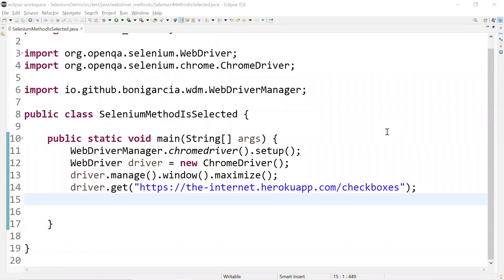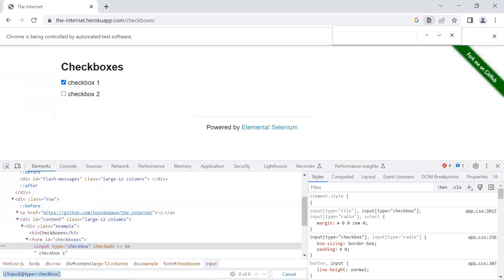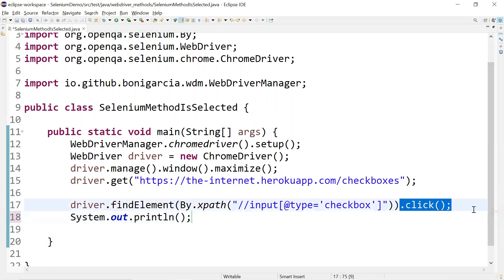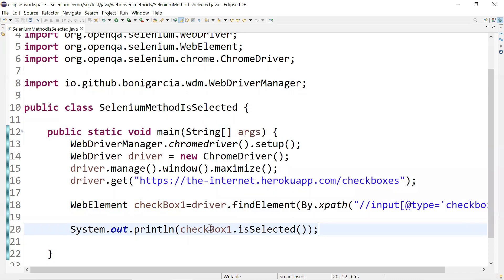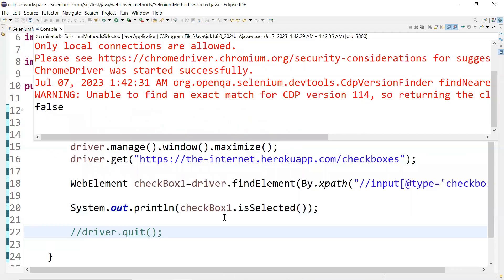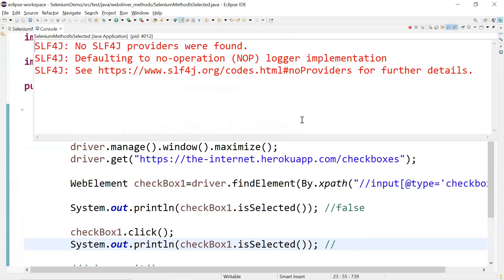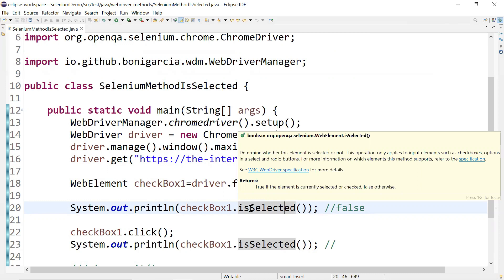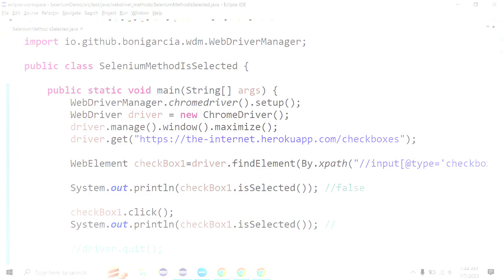Selenium isSelected() method in Java | FullStackSDET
Welcome to our YouTube tutorial on the Selenium Java isSelected() method! In this video, we will explore the functionality and applications of the isSelected() method in Selenium WebDriver using the Java programming language.

The isSelected() method is a valuable tool for checking the selection state of web elements in Selenium. It allows you to determine whether a checkbox, radio button, or option in a dropdown menu is currently selected or not. By utilizing isSelected(), you can perform validations, make conditional decisions, and create robust automation scripts that respond to the selection status of elements.

In this tutorial, we will cover the following topics:

Introduction to the isSelected() method and its significance in Selenium automation.
Locating web elements using different strategies like ID, name, class name, XPath, etc.
Writing efficient and reliable code for checking element selection.
Examples of using isSelected() to verify the selection status of checkboxes, radio buttons, and dropdown options.
Handling scenarios where elements may have dynamic selection states.
Exploring practical applications of element selection checks in automation tests.
Whether you're a beginner or an experienced Selenium user, this tutorial will provide you with a solid understanding of the isSelected() method in Selenium WebDriver using Java. By the end of this video, you'll be equipped with the knowledge to effectively check the selection of elements in your automation tests.

Let's dive into the world of Selenium and enhance your automation skills with the isSelected() method in Java!

selenium xpath
selenium xpath tutorial
xpath starts-with
xpath starts with function
xpath starts-with example
xpath functions in selenium xpath example
dynamic xpath selenium xpath tutorial
selenium xpath chrome xpath functions
starts-with xpath
starts-with function
xpath selenium webdriver tutorial
selenium webdriver selenium tutorial
xpath in selenium